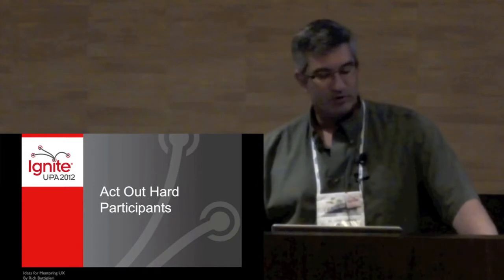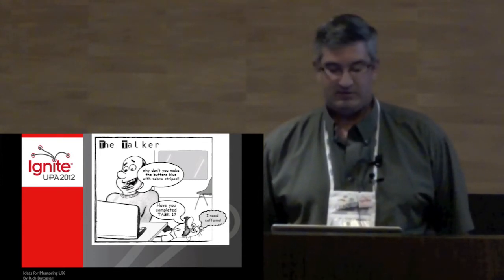Ideas for Mentoring New UX Practitioners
In this Ignite talk from UXPA 2012, Rich Buttiglieri shares ideas for enhancing the skills and professional development of junior UX practitioners